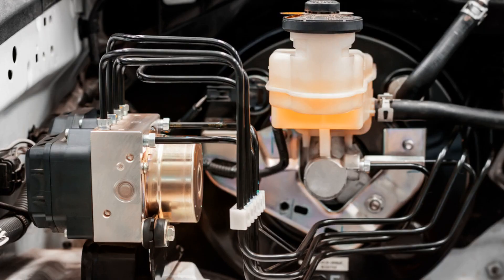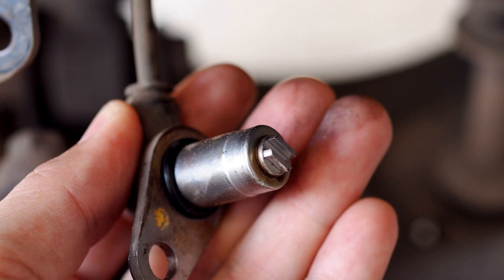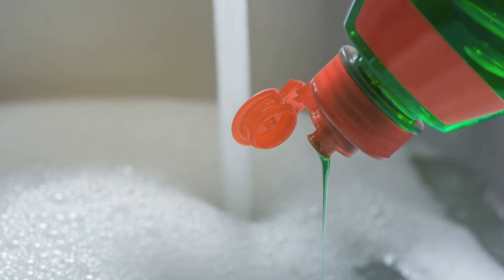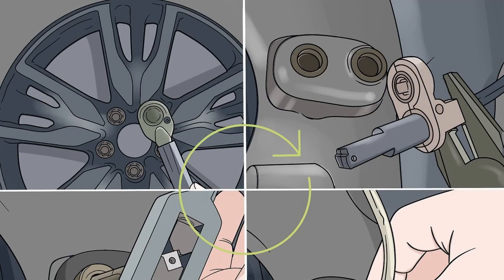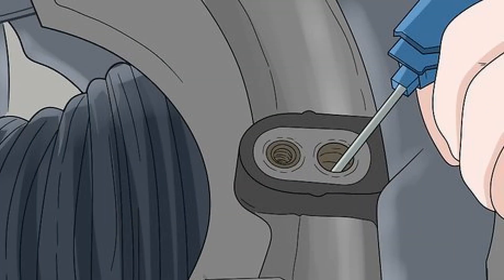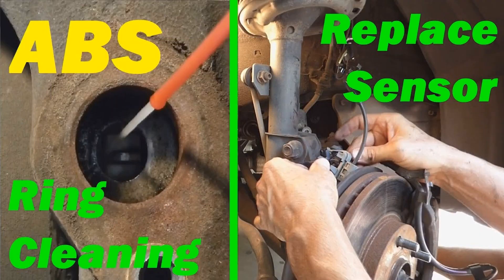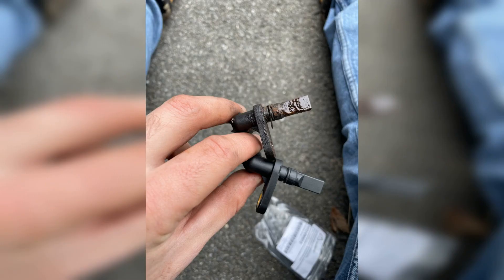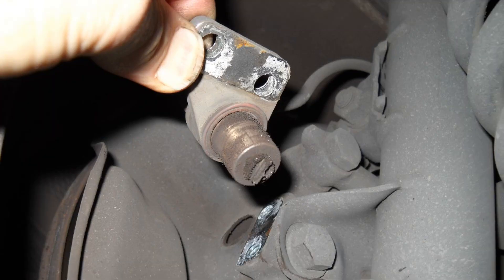Step-by-Step Guide: How to Clean Your ABS Sensor for Optimal Performance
How do I clean an ABS sensor?

In this informative video, we delve into the essential process of cleaning an ABS (Anti-lock Braking System) sensor, a crucial component for maintaining your vehicle's safety and performance. If you've been experiencing issues with your ABS system, such as warning lights on your dashboard or inconsistent braking performance, this step-by-step guide will help you troubleshoot and resolve these problems effectively.

We begin by explaining the importance of the ABS sensor in your vehicle's braking system. The ABS sensor monitors the speed of each wheel and communicates this information to the vehicle's computer, ensuring that the brakes are applied evenly and preventing wheel lock-up during sudden stops. A dirty or malfunctioning sensor can lead to decreased braking efficiency and may even trigger warning lights, making it vital to keep this component clean and functioning properly.

Throughout the video, we provide a detailed list of the tools and materials you'll need for the cleaning process, including a socket set, a wire brush, brake cleaner, and a soft cloth. We emphasize the importance of safety precautions, such as wearing gloves and goggles, to protect yourself while working on your vehicle.

Next, we guide you through the process of locating the ABS sensor on your vehicle. Depending on the make and model, the sensor may be positioned near the wheel hub or brake assembly. We offer tips on how to access the sensor without damaging any surrounding components, ensuring that you can perform the cleaning safely and effectively.

Once you've located the sensor, we demonstrate the cleaning process in detail. We show you how to carefully remove any dirt, grime, or debris that may have accumulated on the sensor's surface. Using a wire brush and brake cleaner, we illustrate the best techniques for ensuring that the sensor is free from contaminants that could interfere with its operation. We also discuss common mistakes to avoid during the cleaning process, helping you achieve the best results.

After cleaning the sensor, we explain how to reassemble everything properly and check for any signs of wear or damage that may require further attention. We also provide tips on how to test the ABS system after cleaning the sensor to ensure that everything is functioning as it should.

By the end of this video, you'll have a comprehensive understanding of how to clean an ABS sensor effectively, empowering you to take charge of your vehicle's maintenance. Whether you're a seasoned DIY mechanic or a beginner looking to learn more about automotive care, this guide will equip you with the knowledge and confidence to tackle this important task.

Your vehicle's safety is paramount, and keeping your ABS system in top shape is a crucial step in ensuring a smooth and secure driving experience.